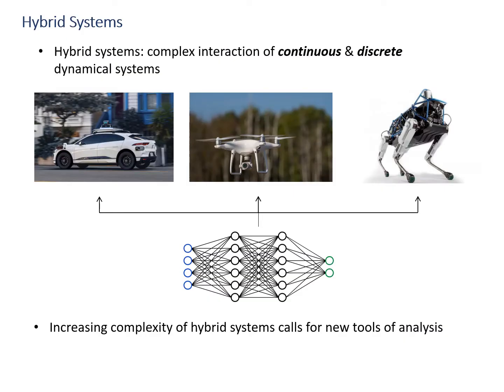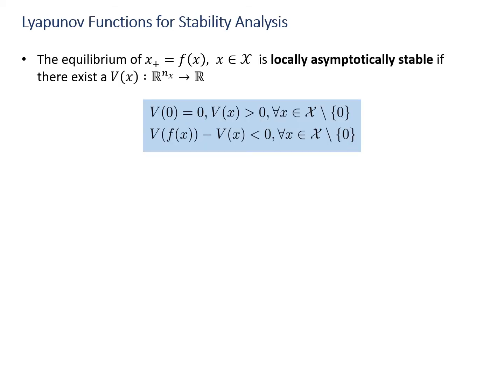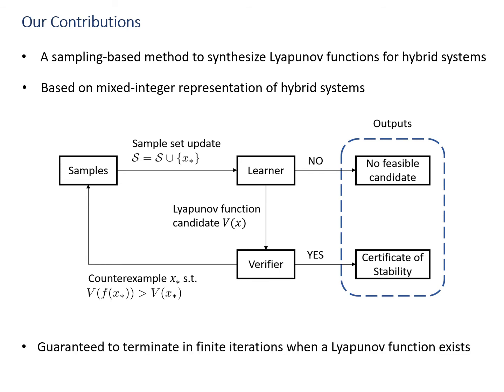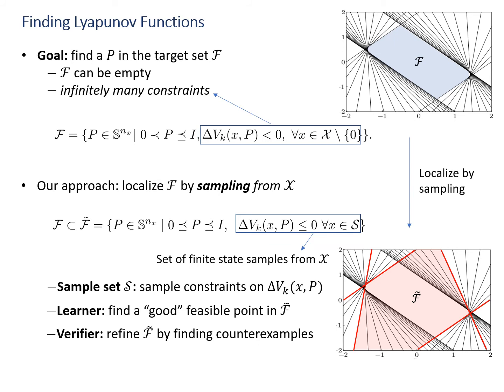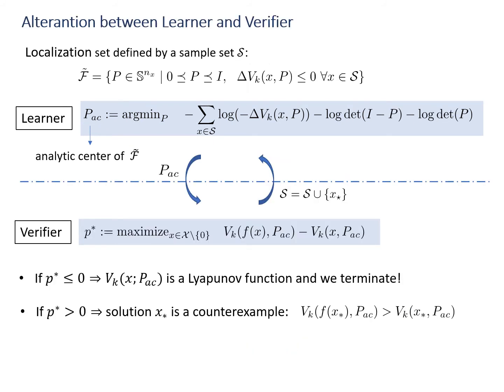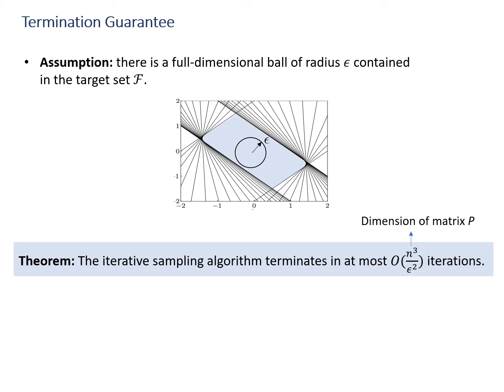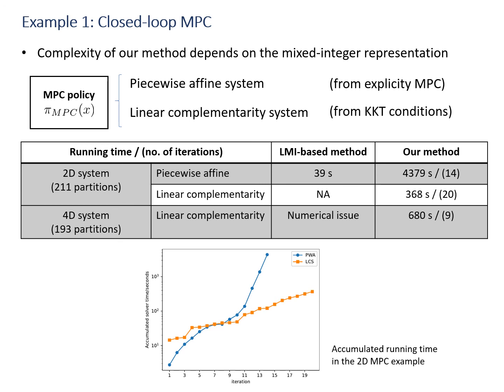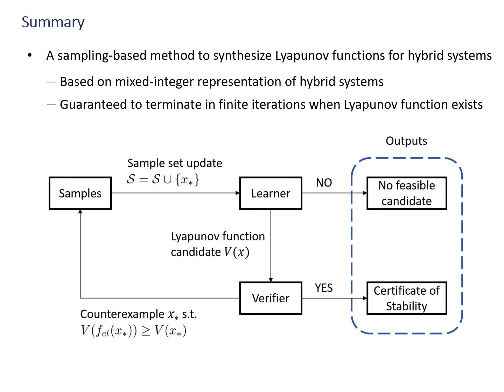[HSCC21] S. Chen - Learning Lyapunov Functions for Hybrid Systems